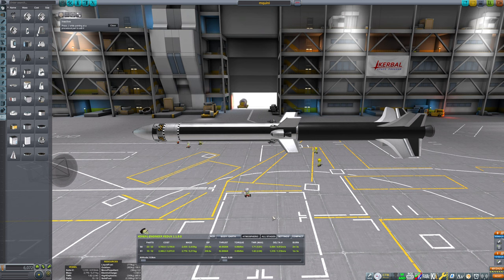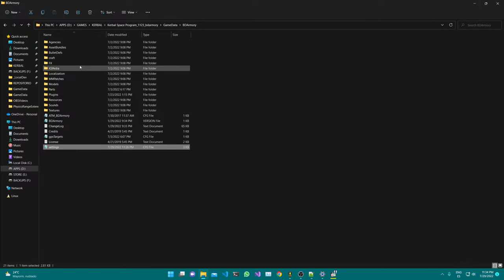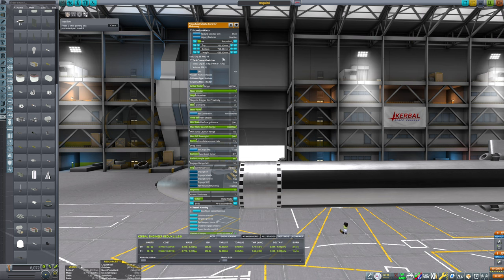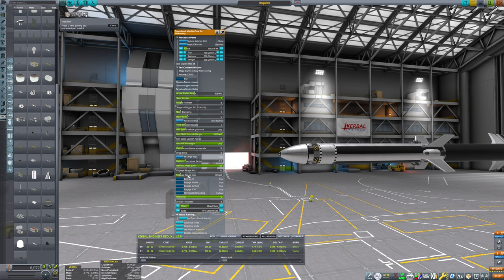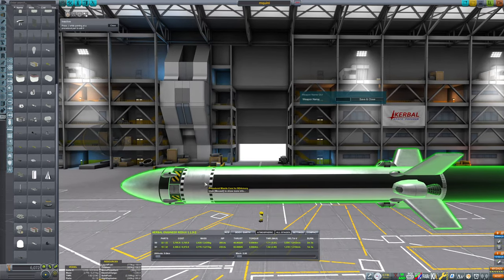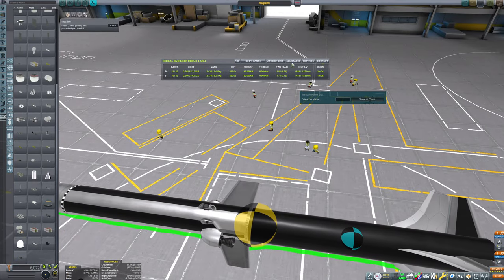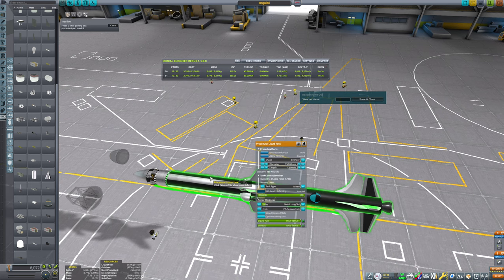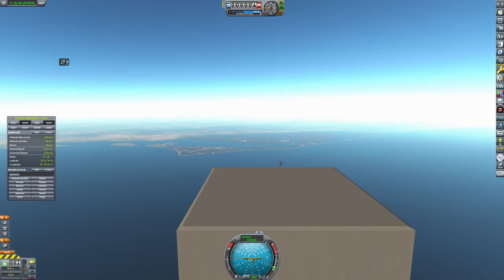Advanced tutorial for long-range ballistic missiles | Kerbal Ballistic Program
Full tutorial explaining in detail the missile I built for the 600 km long-range test.